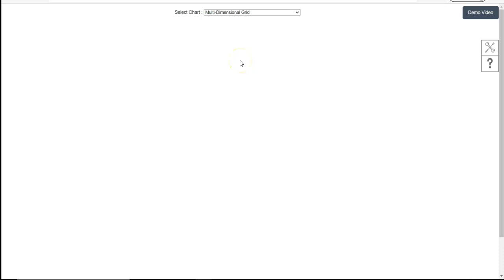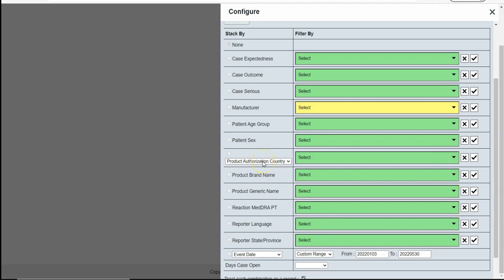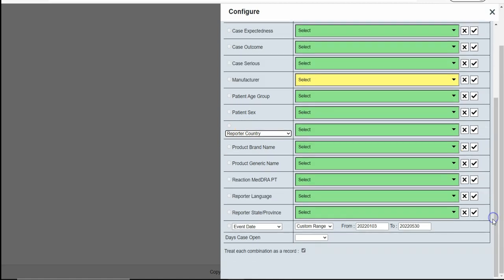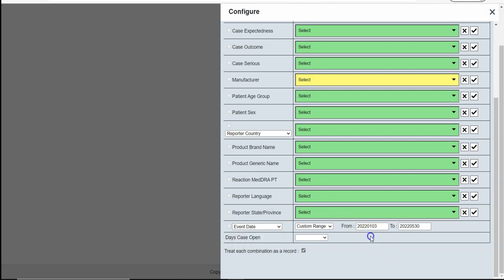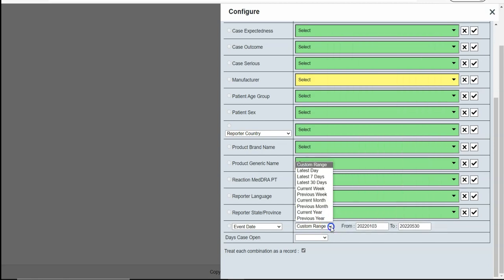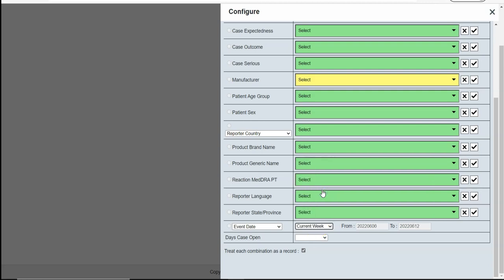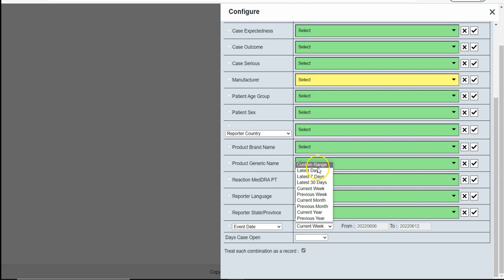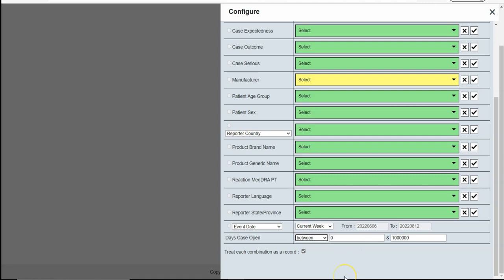How filtering works in ToroCube